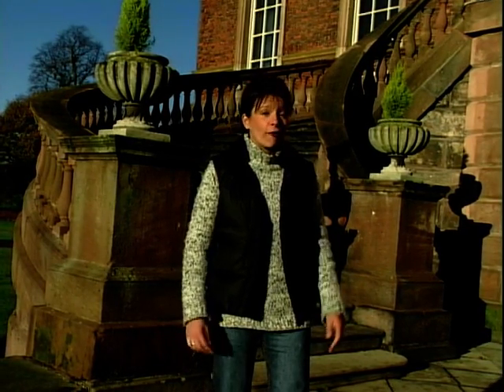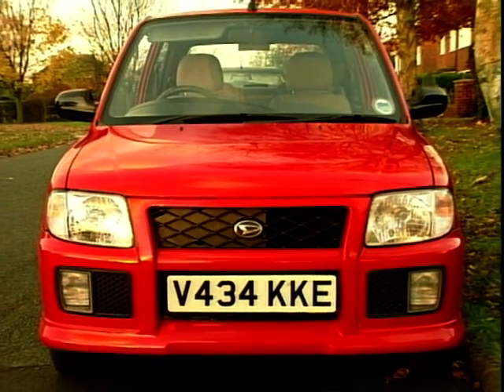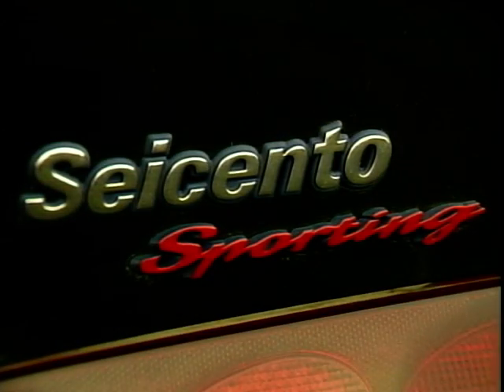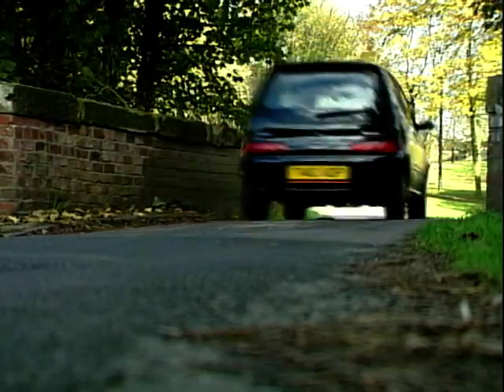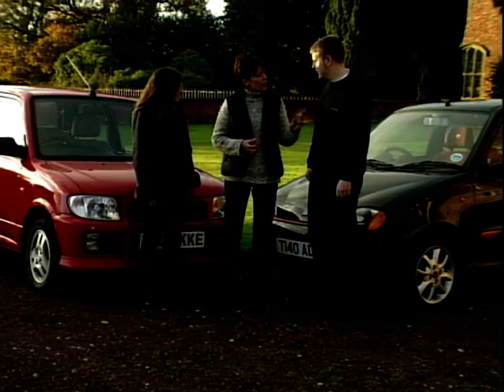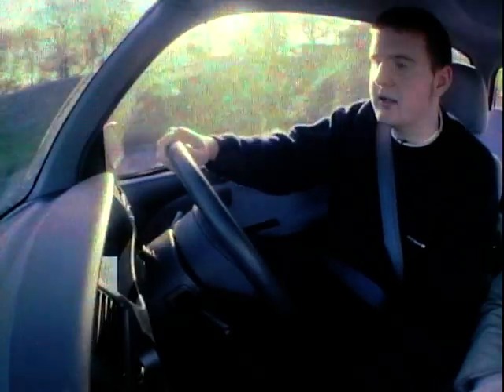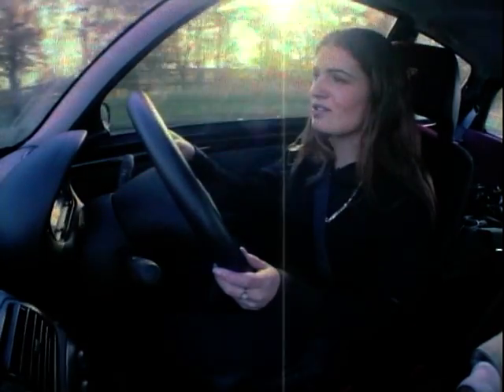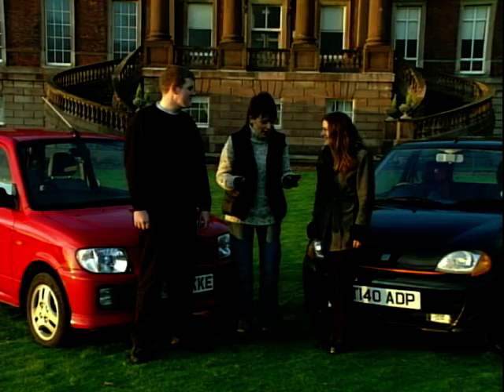Daihatsu Cuore vs Fiat Seicento (2000)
Ginny Buckley takes a look at two city cars, the 2000 model Daihatsu Cuore and the 2000 model Fiat Seicento. Ellen Cross, a nurse and new driver, James Tighe, test drive and review the two cars, giving their opinion on each.
The Daihatsu cost £6500 in 2000 with a top speed of 87mph taking it from 0-60 in 15.2 seconds.The Fiat Seicento cost £7500 with its curvy Italian styling.